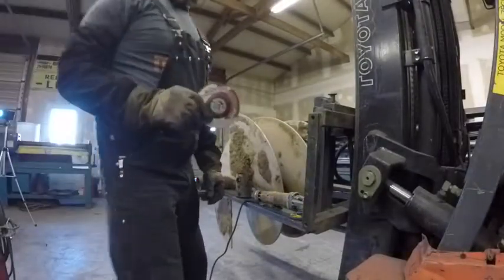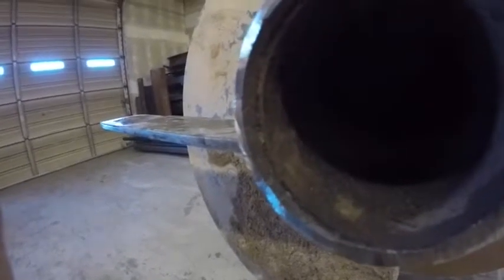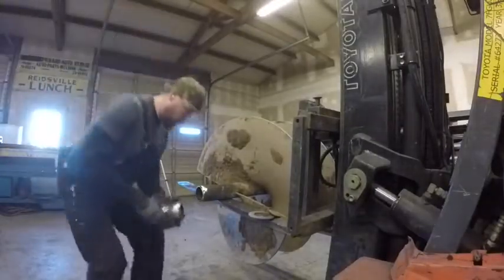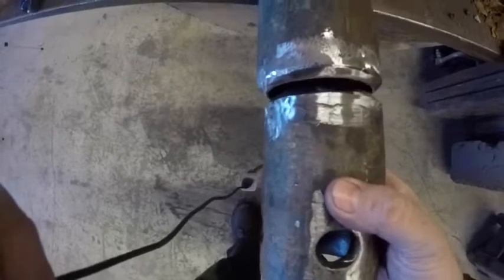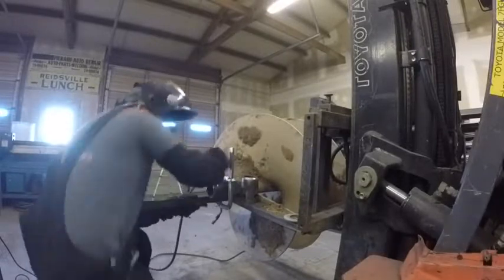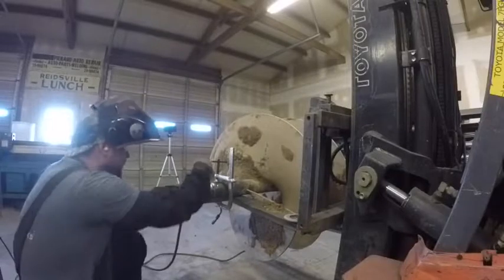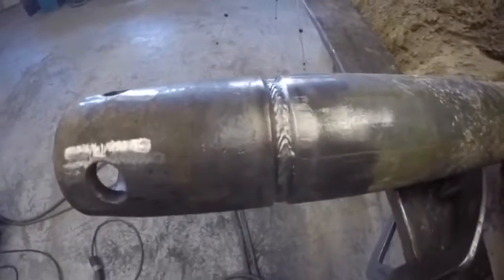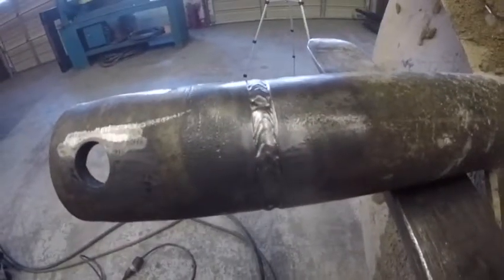Bobcat auger repair, 36" auger shaft multipass mig repair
Repairing the shaft on a 36" auger off a bobcat (skidsteer)
Removing old weld, bevel pipe and multipass mig welding